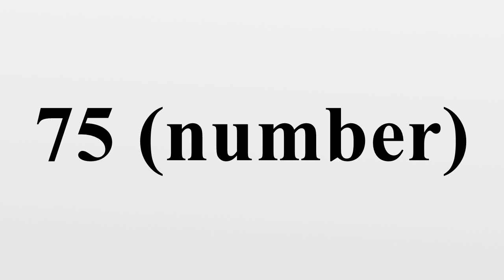75 (number)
75 (number)

 75 (seventy-five) is the natural number following 74 and preceding 76.